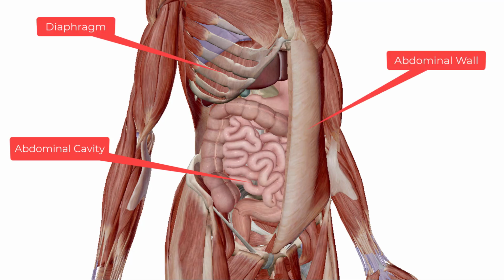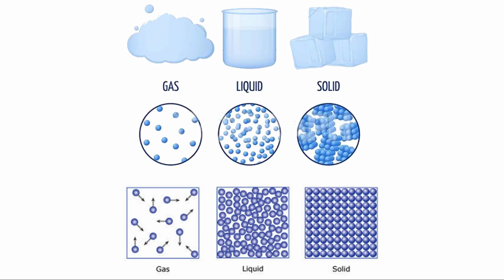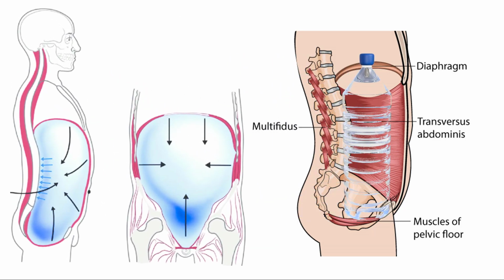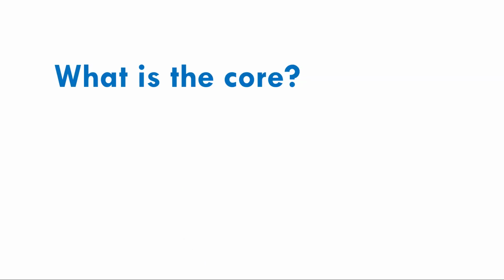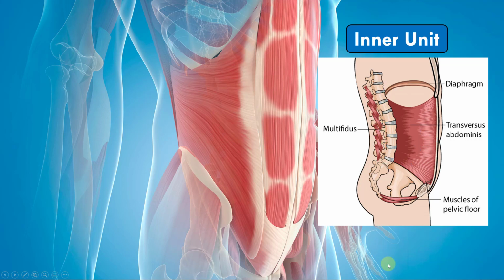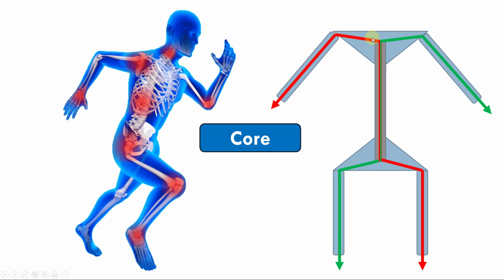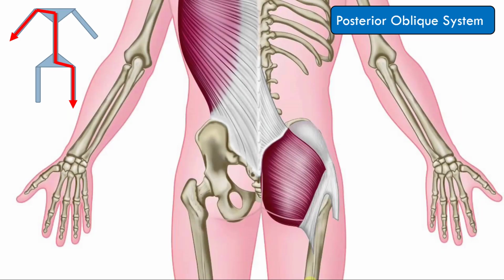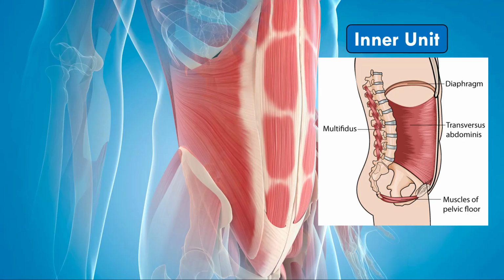Respiratory System III